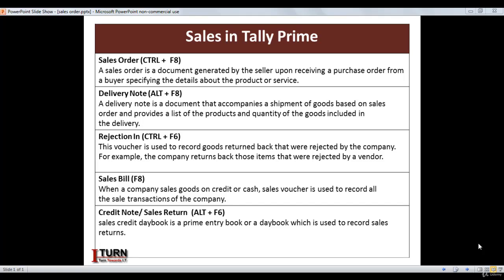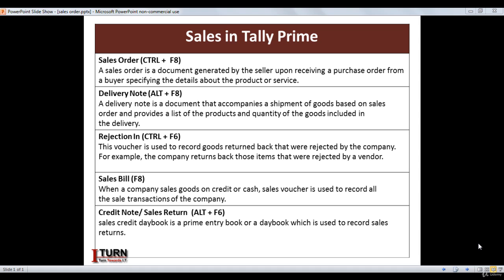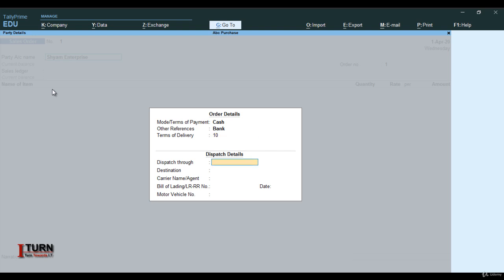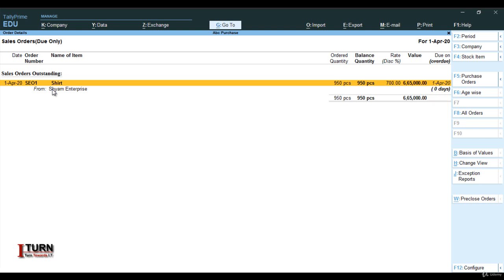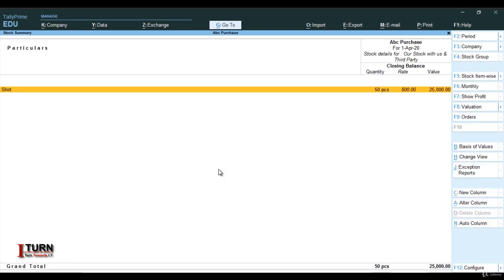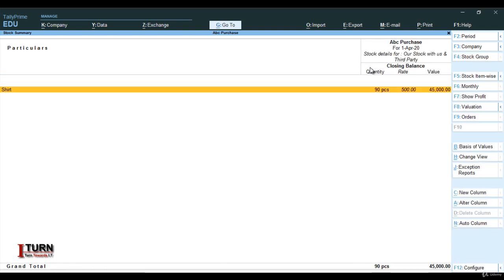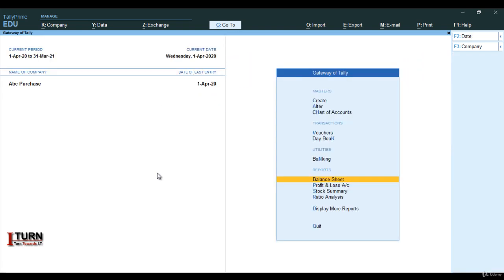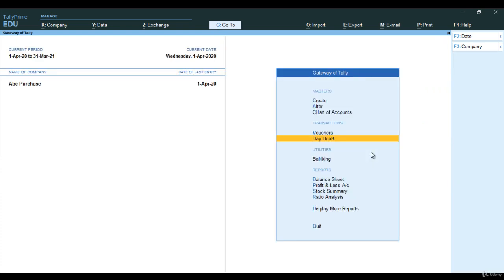Sales Order, Delivery Note, Rejection In, Sales & Credit Note in Tally Prime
15. Sales Order, Delivery Note, Rejection In, Sales & Credit Note in TallyPrime